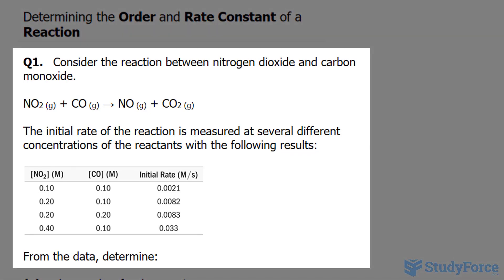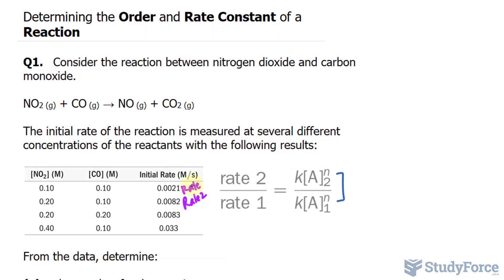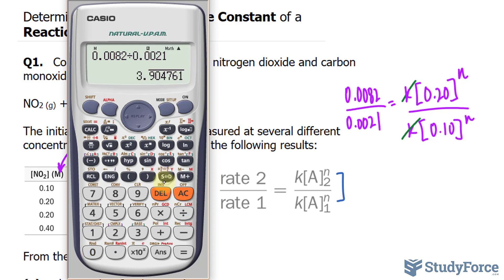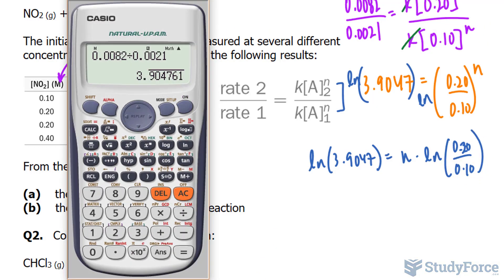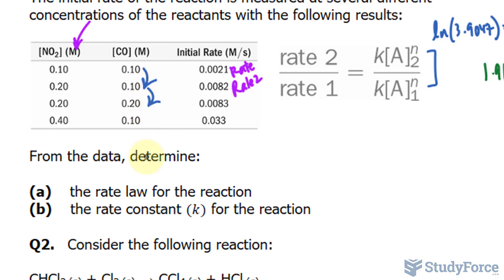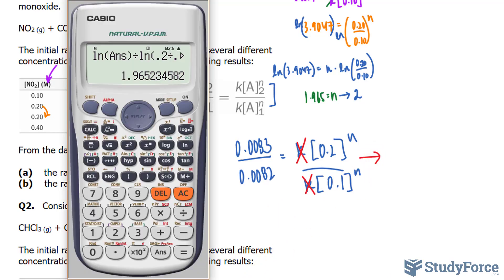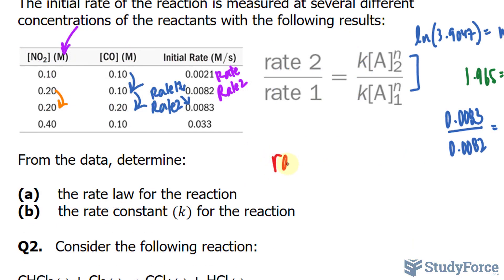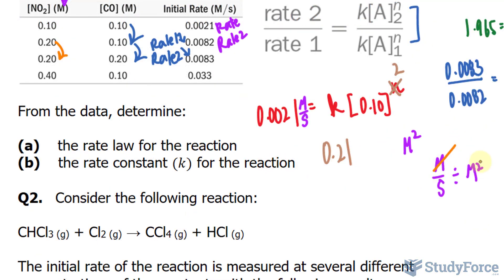⚗️ Determining the Order and Rate Constant of a Reaction (Question 1)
Q1.   Consider the reaction between nitrogen dioxide and carbon monoxide.

NO2 (g) + CO (g) → NO (g) + CO2 (g)

The initial rate of the reaction is measured at several different concentrations of the reactants with the following results:

From the data, determine:

(a)    the rate law for the reaction
(b)    the rate constant (k) for the reaction

Q2.   Consider the following reaction:

CHCl3 (g) + Cl2 (g) → CCl4 (g) + HCl (g)

ANALYSIS:

Begin by examining how the rate changes for each change in concentration. Between the first two experiments, the concentration of NO2 doubles, the concentration of CO stays constant, and the rate quadruples, suggesting that the reaction is second order in NO2. Between the second and third experiments, the concentration of NO2 stays constant, the concentration of CO doubles, and the rate remains constant (the small change in the least significant figure is simply experimental error), suggesting that the reaction is zero order in CO.

Between the third and fourth experiments, the concentration of NO2 again doubles, the concentration of CO halves, yet the rate quadruples again, confirming that the reaction is second order in NO2 and zero order in CO.

Write the overall rate expression.

ALTERNATIVE APPROACH

If the relationships between the changes in concentrations and the changes in initial rates are not immediately obvious, you can determine the reaction order for any reactant by substituting any two initial rates and the corresponding initial concentrations into a ratio of the rate laws to determine the order (n).

For NO2 use the first and second concentrations and rates (because [NO2] changes here, but [CO] is constant).

Substitute the rates and concentrations into the expression for the ratio of the rate constants.

Take the log of both sides of the equation and solve for n.

For CO, use the second and third concentrations and rates (because [CO] changes here, but [NO2] is constant).

Write the overall rate expression from the orders of each reactant.

(b) To determine the rate constant for the reaction, solve the rate law for k and substitute the concentration and the initial rate from any one of the four measurements. In this case, you use the first measurement.